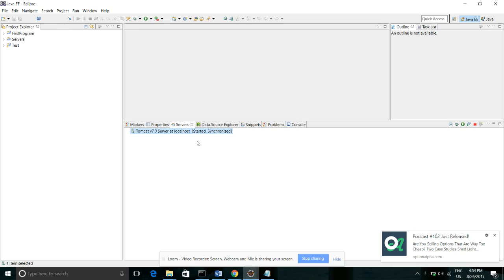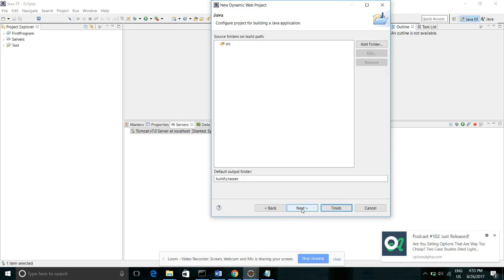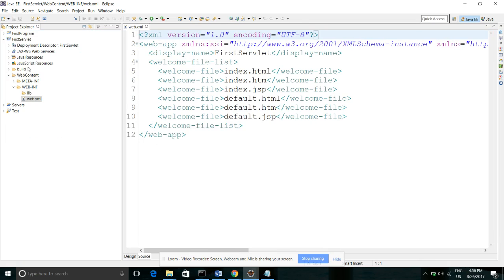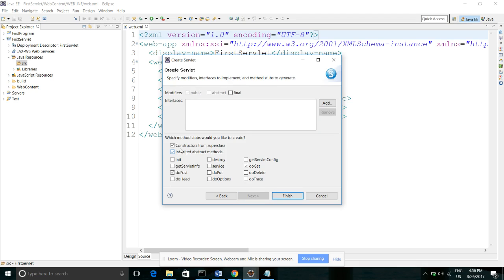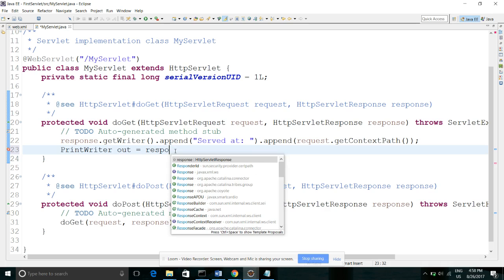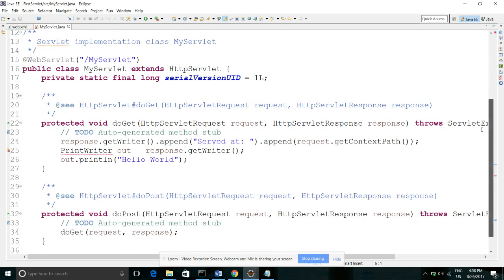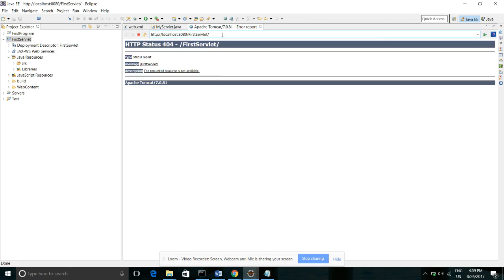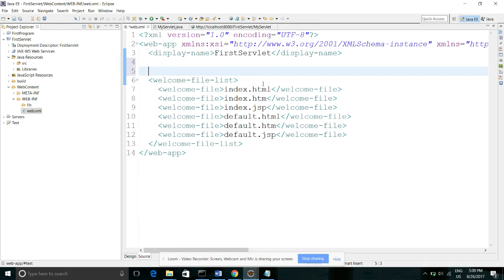How to create a simple Servlet application?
This video will teach you how to create a simple Servlet application using Annotation.